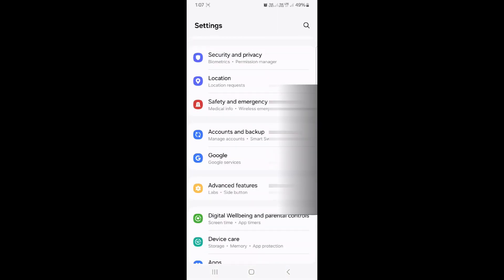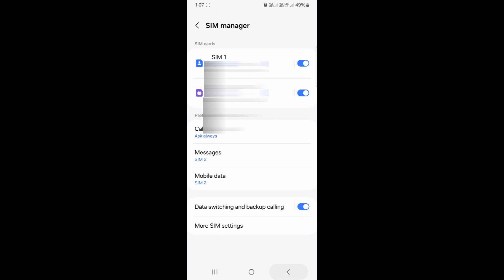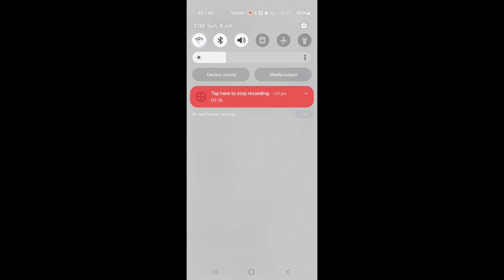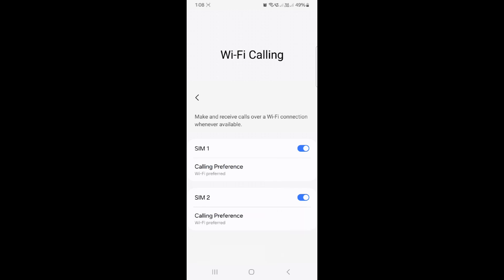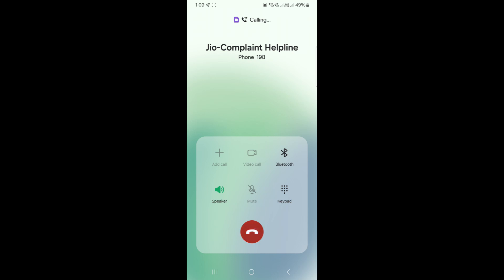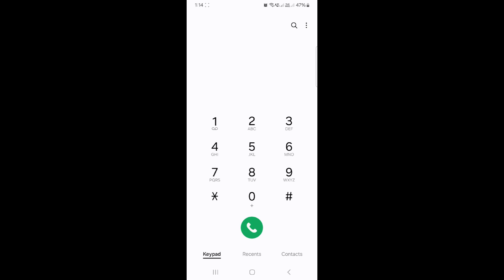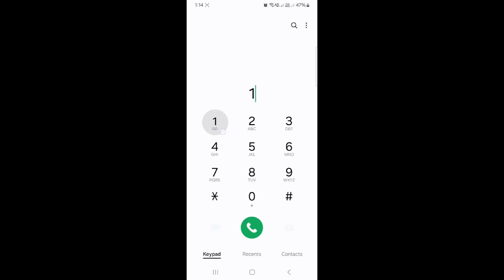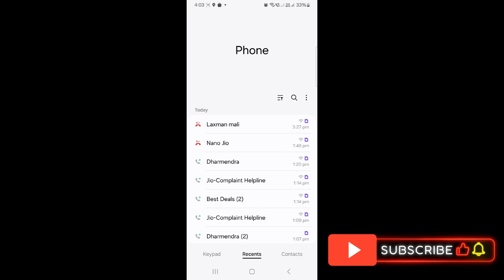How to enable wifi calling on phone.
Are you tired of poor mobile signal at home or in your office? 📱 With Wi-Fi Calling, you can make and receive crystal-clear calls using your Wi-Fi network—even when there’s no mobile signal! In this video, I’ll show you how to enable Wi-Fi calling on Android and iPhone, plus give you tips to fix Wi-Fi calling not working issues.

Your Queries-
wifi call
verizon wifi calling
samsung wifi call
oppo wifi call
redmi wifi call
realmi wifi call
vivo wifi call
motorola wifi call
oneplus wifi call
apple wifi call
Airtel wifi calling
jio wifi calling
vodafone wifi calling
wifi calling
wi fi calling
How To Turn on WIFI Calling on Android?
How to enable wifi calling on andriod phone
How to turn on wifi calling on andriod phone 2025
enable wifi calling for android phone
turn on wifi calling for android phone
How to turn on wifi calling on android devices
How to Enable WIFI Calling on Android in 2025
How to Enable WIFI Calling on Android

My Gears-

Logitec wireless mouse
LG Monitor with 2 HDMI and inbuilt speaker
TVS Gold Prime Wired Keyboard
HP laptop for gaming and editing
DELL laptop for gaming and editing
Active noise cancellation Wired Headphones with Mic